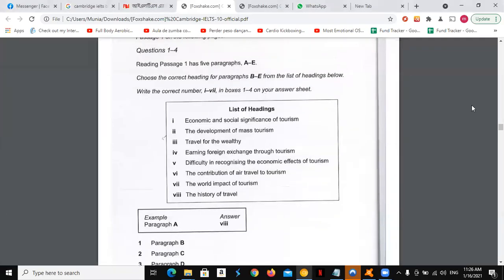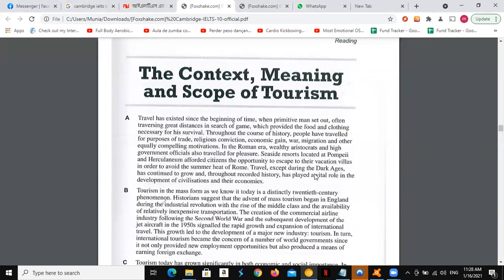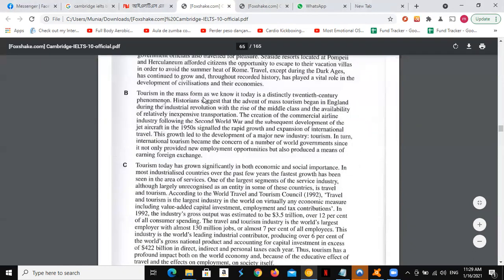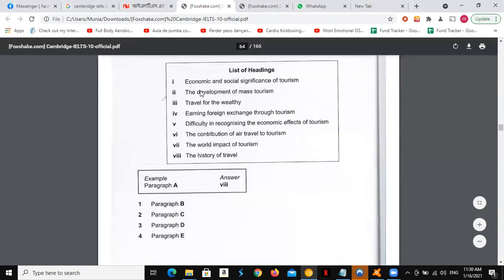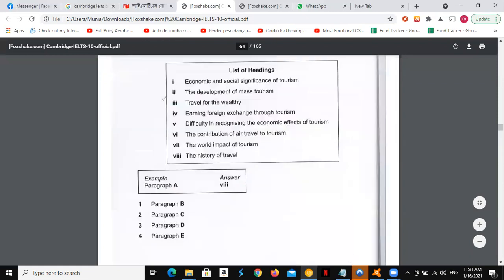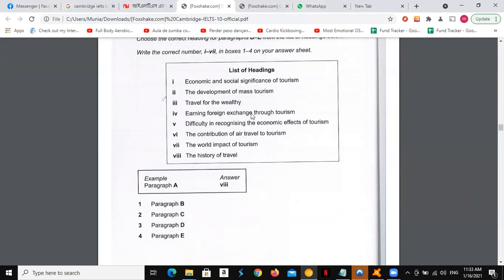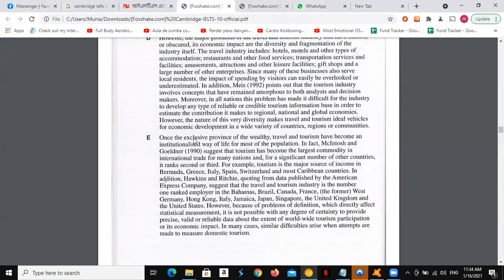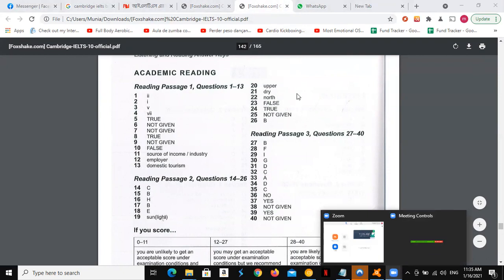IELTS Academic Reading- Match the headings!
Here I have discussed how to solve CAMBRIDGE IELTS -Book 10 Test 3-match the headings.